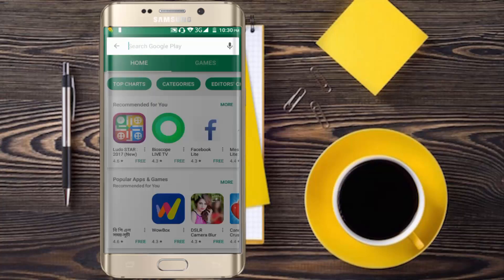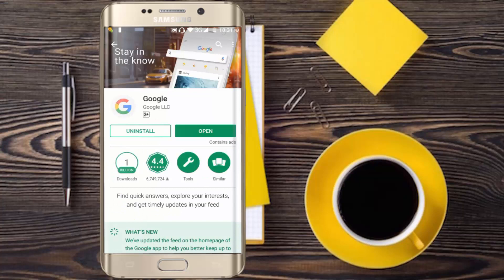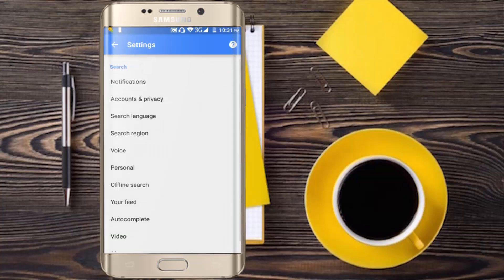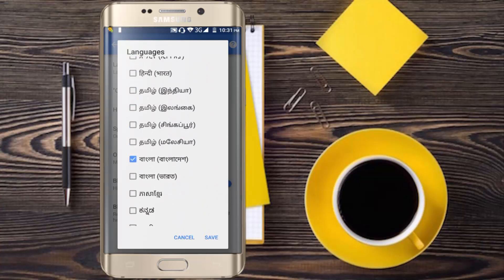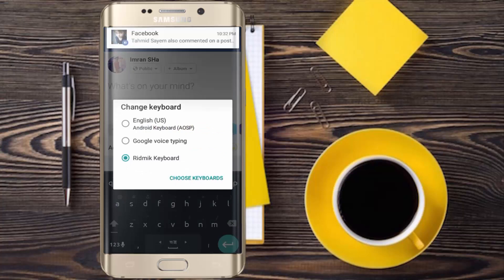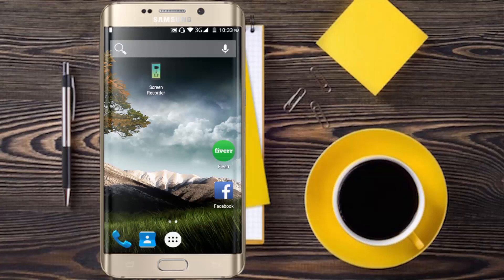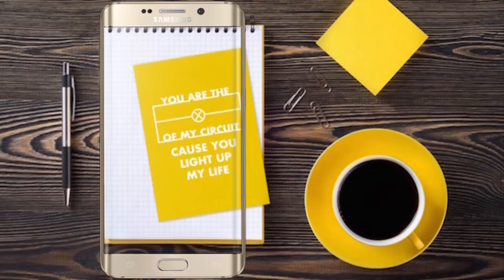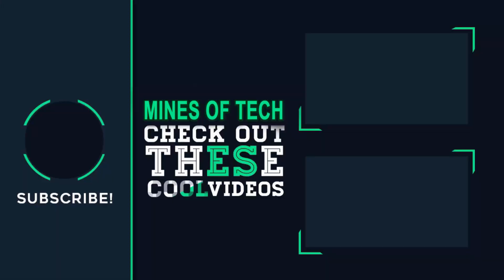মুখে বলে বাংলা লিখুন হাতে লিখতে হবে না। How To Use Google Voice Typing On Android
How To Use GoogleVoice Typing On Android | Write Bangla by Voice Command With Google Voice Typing

How To Write Bangla by Voice Command With Gboard | Bangla |
Welcome to YouTube Bangla channel. Here you can find a lot of tips and tricks about Android mobile in Bangla. We are offering you to learn something new about android. We speak about new apps some hidden options and some awesome tips what can make your phone fast, easy and smart.

►Instructions
  To ensure that this feature is active, obey these steps:
  1. At the Home screen, touch the Apps icon.
  2. Open the Settings app.
  3. Choose Language & Input. This command may be titled Input &
  4. Language on some phones.
  5. Ensure that the item Google Voice Typing has a checkmark. If
  6. not, touch that item to activate Google Voice Typing.

► ANTI-PIRACY WARNING
This content is Copyright to Mines Of Tech. Legal action will be taken against those who violate the copyright of the following material presented!

Thanks
IMRAN Sha
Mines Of Tech LTD.